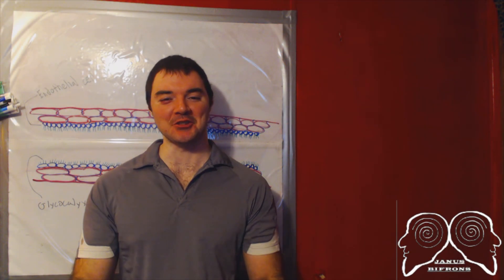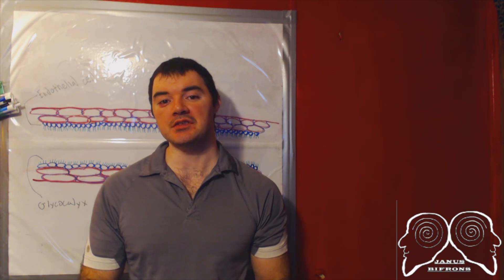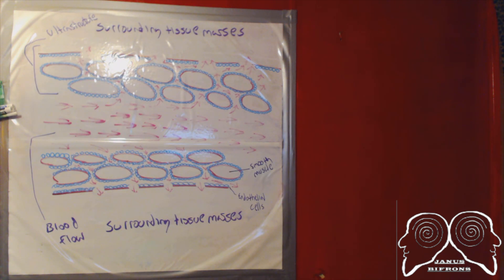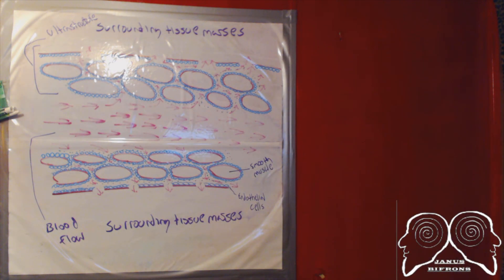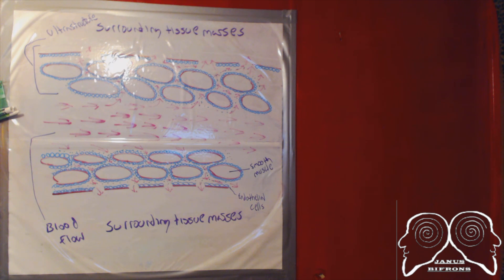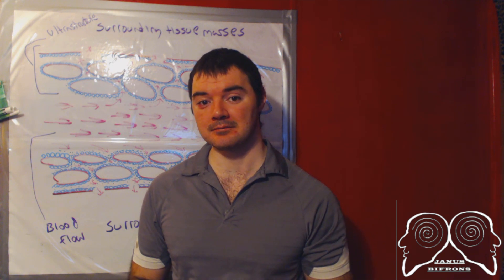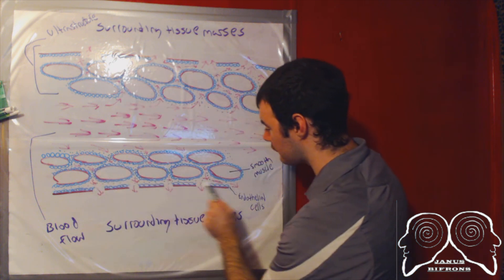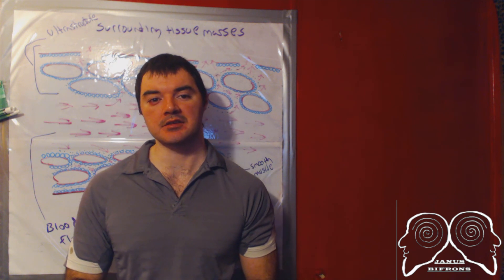Arteriogenesis: Revisited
In this video I will be including some illustration to help everyone better grasp how and artery responds to shear stress and some of the steps involved in Arteriogenesis. As part of the instructional aspect of this video I will also be making a community post where I include links to some worthwhile pictures to help everyone better understand what is occurring during the remodulation process.